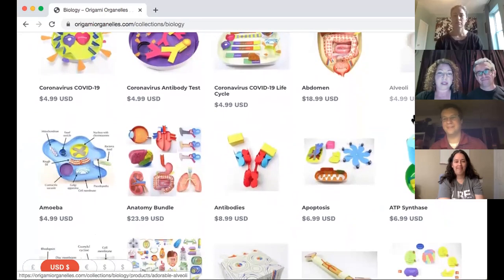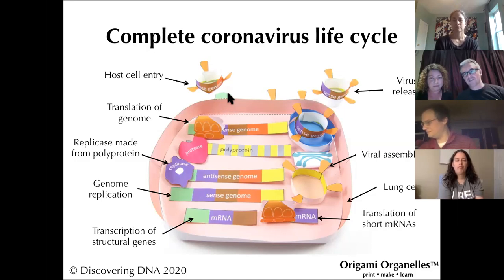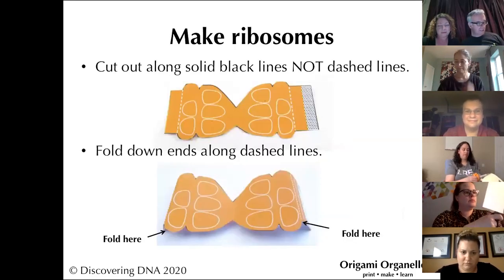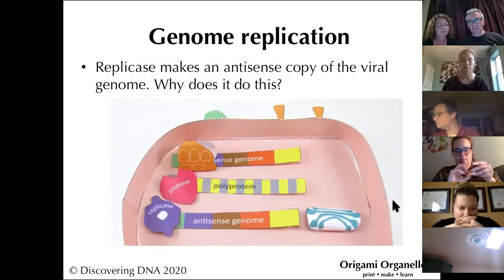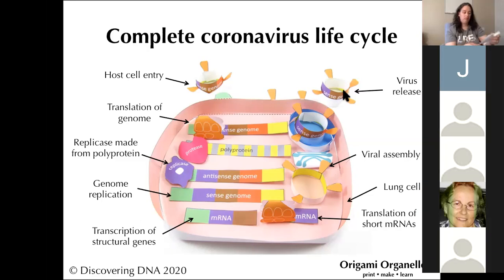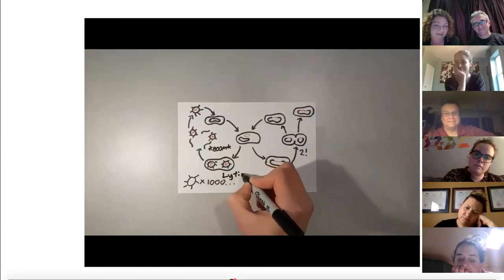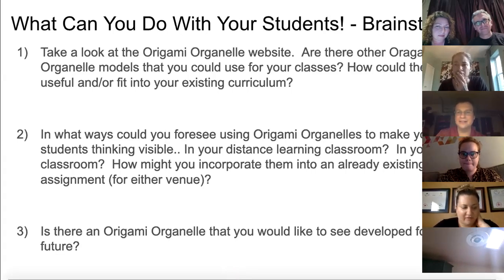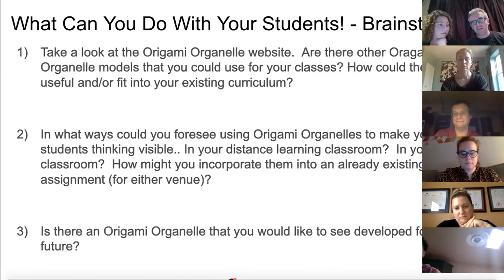STEMteachersNYC Online Support Session Origami Organelles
Origami Organelles was developed by Dominic and Melanie Delaney as a way to place 3D science models into the hands of students.  Since its launch in 2013, students from around the globe have built many of these scientific models as a way to learn about many scientific concepts and phenomena.  During this one-hour webinar, teachers will not only have the opportunity to learn about Origami Organelles from its founders, but also construct a Biology based origami model at home, and see examples for how these tools can be utilized to enhance distance learning in the Biology classroom. STEMteachersNYC veteran workshop leader Chris Resch will share how he has incorporated some of these models into his lessons.